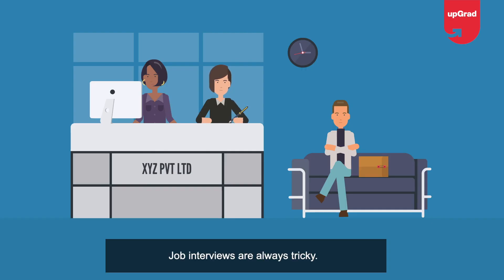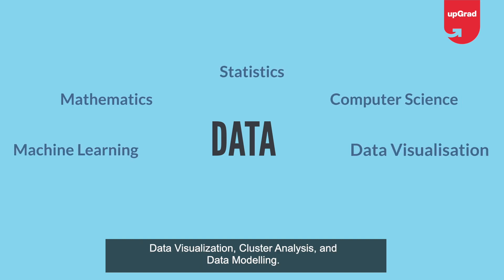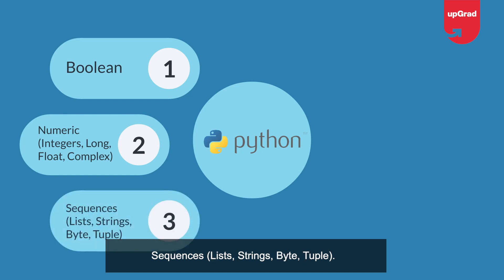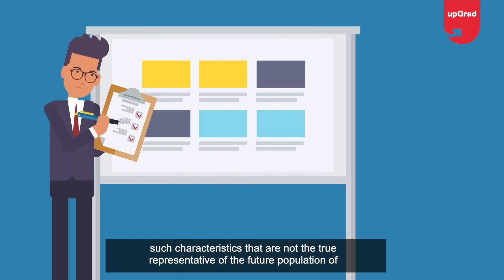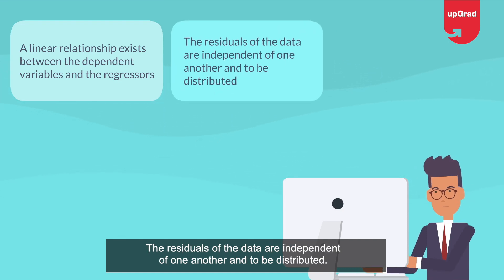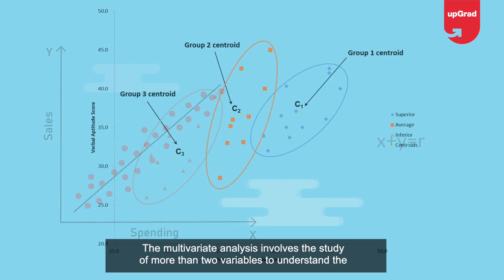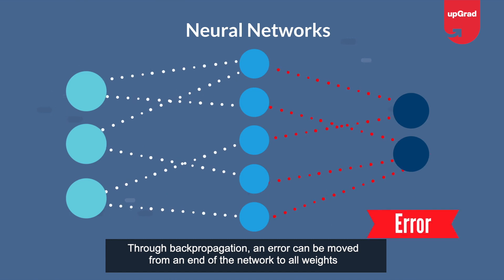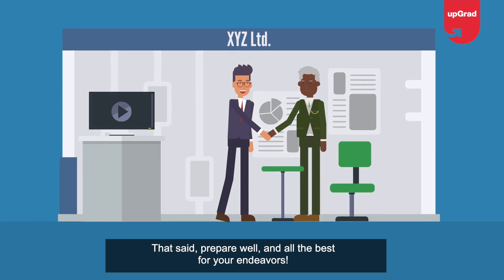Data Science Interview Questions & Answers | Data Science Course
- Unlock the secrets to acing your next data science interview with our comprehensive video, "Data Science Interview Questions & Answers," presented by upGrad. This Top 15 Data Science Interview Questions tutorial is designed to prepare you for the most common and challenging questions you might face in a data science interview, covering a wide range of topics from Basic Data Science , Statistics, Data Analysis, ML, Deep Learning and that's not all - Your soft skill will also play a Major role the interview.

1. What is Data Science?:
Gain a clear definition of data science, including its scope and applications. Learn about the interdisciplinary nature of data science, which combines statistics, computer science, and domain expertise to extract insights from data.
2. Python or R - Which is Better?:
Explore the debate between Python and R, the two most popular programming languages in data science. Understand the strengths and weaknesses of each language.
3. Different Classification Algorithms:
Discover the various classification algorithms used in data science, including logistic regression, decision trees, random forests, and support vector machines.
4. Importance of A/B Testing:
Learn about A/B testing, a crucial method for comparing two versions of a webpage or app to determine which one performs better.
5. Types of Selection Bias:
Identify the three different types of selection bias: sampling bias, observer bias, and survival bias. Learn how to recognize and avoid these biases in your data analysis.
6. Linear Regression :
Gain an understanding of linear regression, a fundamental technique for modeling the relationship between a dependent variable and one or more independent variables.
7. Binomial Probability Formula:
Learn about the binomial probability formula and how it is used to calculate the probability of a specific number of successes in a fixed number of trials.
8. Univariate, Bivariate, and Multivariate Analysis:
Understand the differences between univariate, bivariate, and multivariate analysis, and how to apply these techniques to analyze data sets with one, two, or multiple variables.
9. Artificial Neural Networks:
Explore the basics of artificial neural networks, including their structure and how they are used in machine learning to model complex patterns in data.
10. Recurrent Neural Networks :
Learn about RNNs, a type of neural network designed for sequence data, such as time series or natural language.

- Key Moments :
00:00 - What is Data science?
02:34 - Python or R - Which is better?
02:56 - What are the supported data types in python?
03:20 - What are the different classification algorithms?
03:39 - What is Normal Distribution?
03:59 - What's the importance of A/B Testing?
04:55 - There are three different types of selection bias
05:35 - What is Liners Regression?
06:53 - What is the Binomial Probability Formula?
07:54 - What are Artificial Neural Networks?
08:25 - What are RNN?
08:59 - What is Back Propagation?

By the end of this video, you'll be well-prepared to tackle a wide range of questions in your data science interviews. Join us and gain the knowledge and confidence to excel in your data science career. Watch now and get ready to ace your next interview with upGrad!